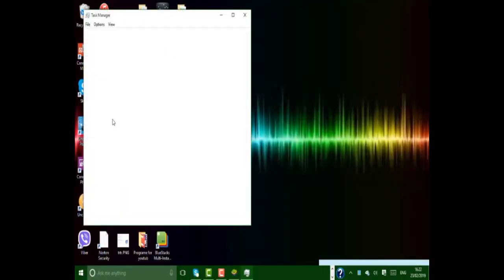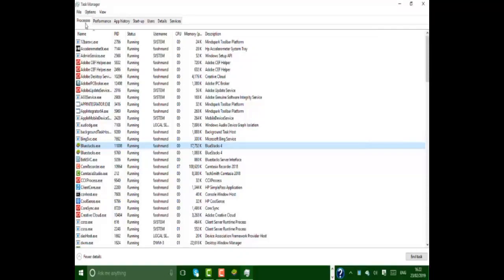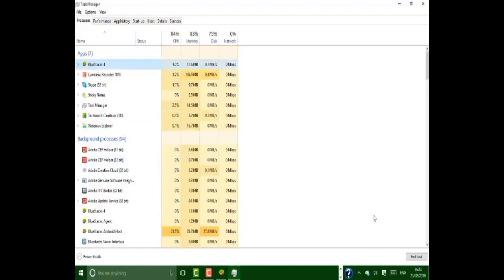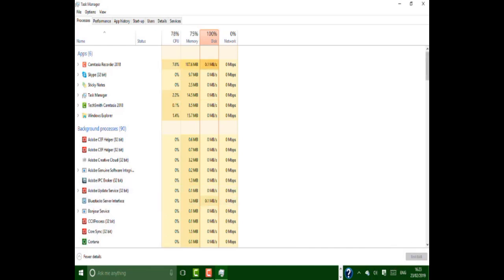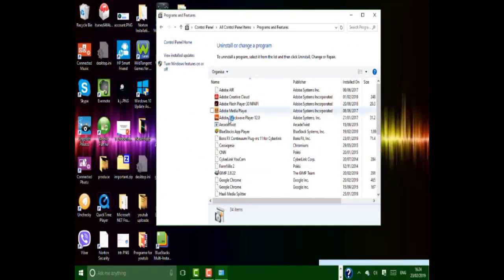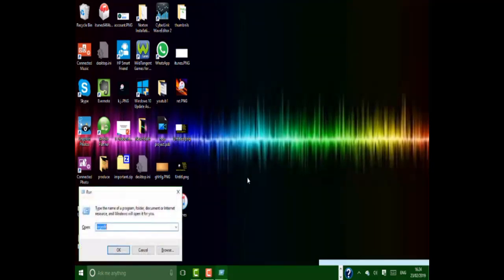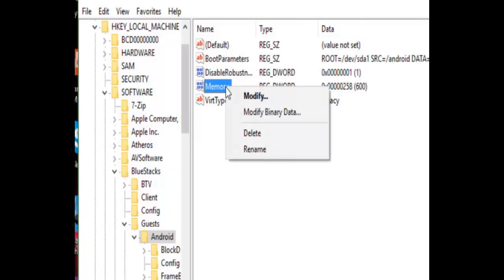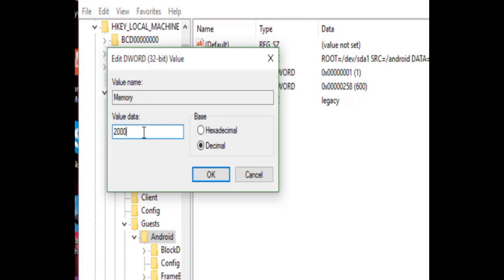How To Make Bluestacks 4 Faster 2019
In this video i want to show you how to run bluestacks faster